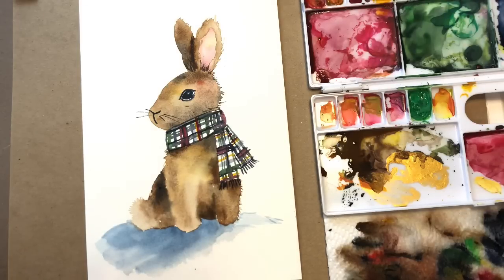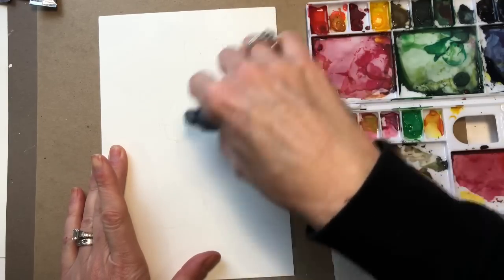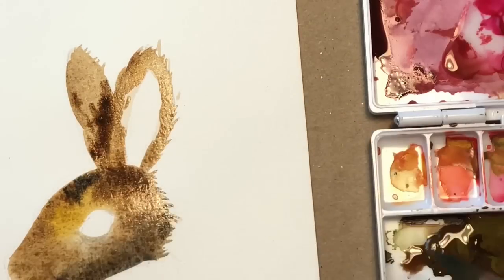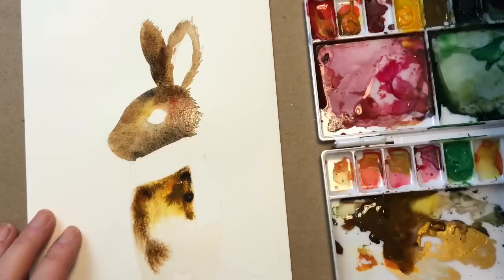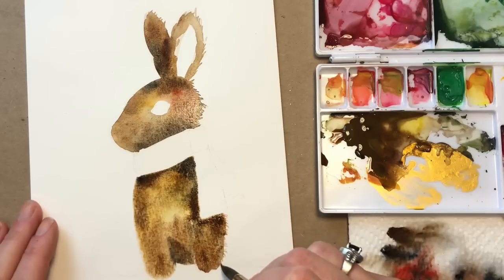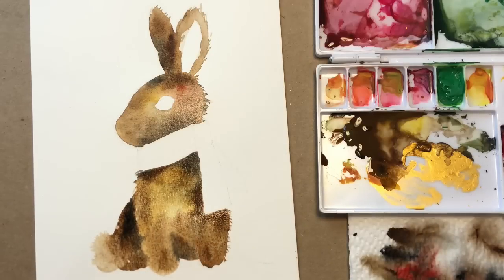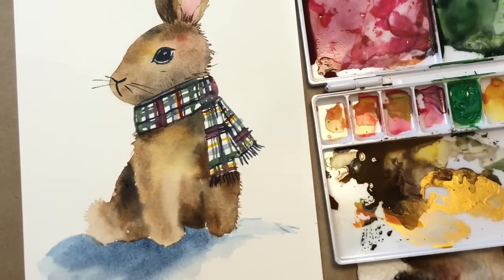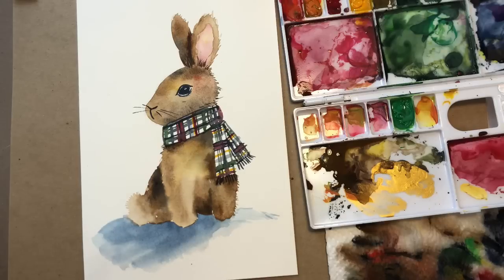Watercolor Bunny/Painting Ideas for Beginners/ Step by Step Tutorial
Here is an easy step by step tutorial on painting a rabbit using the wet on wet technique. This tutorial is easy for the beginner.

Supplies :
Bee Paper 100% cotton cold press paper 140lb
Brush: Grumbacher no. 2 & 10 round
Paint: Indigo blue, Paynes gray, burnt umber, raw umber, medium red,  Crimson, medium
yellow